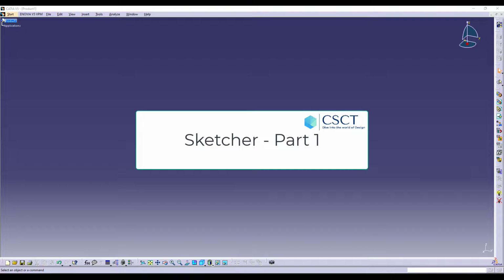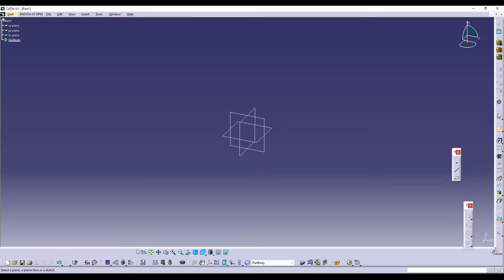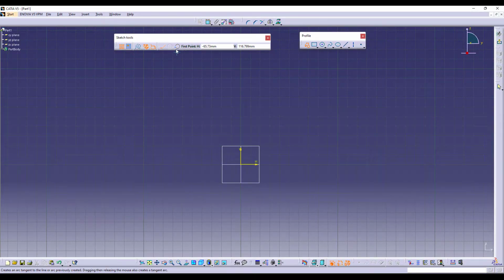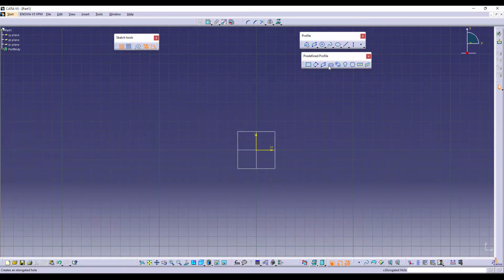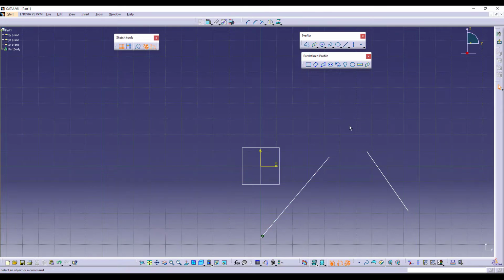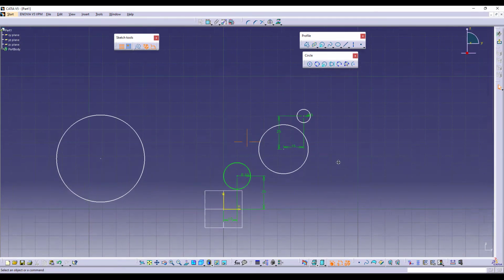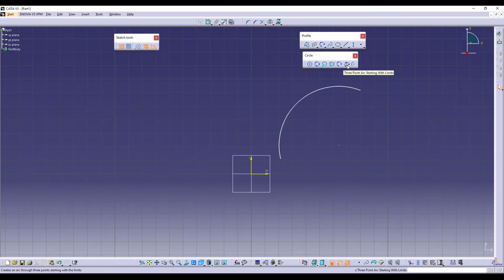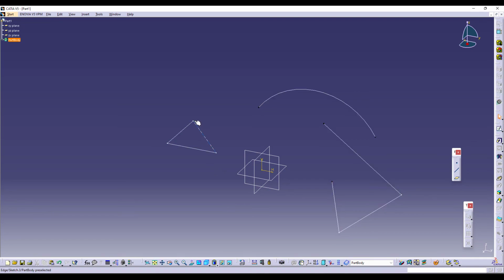CATIA Sketcher Part -1 for Beginners | Tutorial | Profile Tool Bar | CS CAD TECHNOLOGIES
Part 1 of Sketcher Tutorial in CATIA covers the following

00:00 - Introduction
00:12 - About CATIA
01:06 - System Configurations
01:18 - Sketcher Module
01:57 - Entering the Workbench
03:16 - Tool Bars used in Sketcher Module during training
04:29 - Profile
06:58 - Rectangle
07:37 - Oriented Rectangle
07:56 - Parallelogram
08:14 - Elongated Hole and Cylindrical Elongated Hole
09:23 - Keyhole
09:56 - Hexagon
10:15 - Centered Rectangle and Centered Parallelogram
11:53 - Circle
12:15 - Three Point Circle
12:38 - Circle Using Coordinates
14:52 - Tri Tangent Circle
15:59 - Introduction to Arcs
16:07 - Three Point Arc
16:38 - Three Point Arc Starting with Limits
17:13 - Arc
17:46 - Training at CSCT and Thank You

Basic system requirements to install CATIA are
• Microsoft Windows 7 or Windows 10 (64-bit)
• Multi-core, 64-bit processor (ex. Intel i5, i7 or Xeon)
• Dedicated graphics card recommended (not integrated on motherboard such as Intel Integrated graphics)
• 4GB of RAM - 8GB or more is highly recommended
• 10GB Free Hard Disk space
• Microsoft Office 2013 or newer for report generation